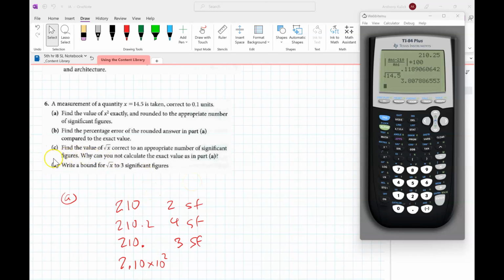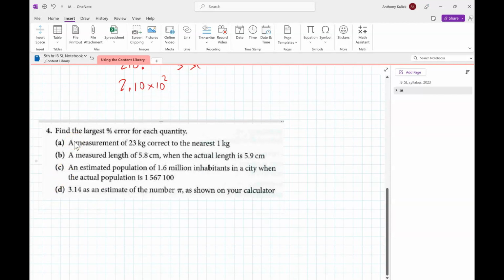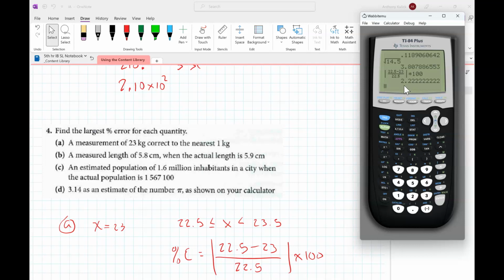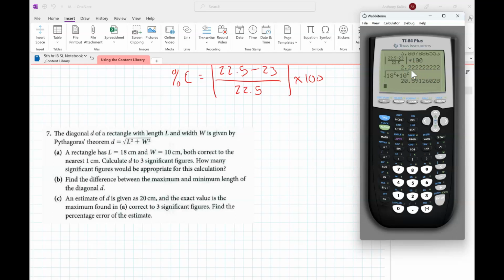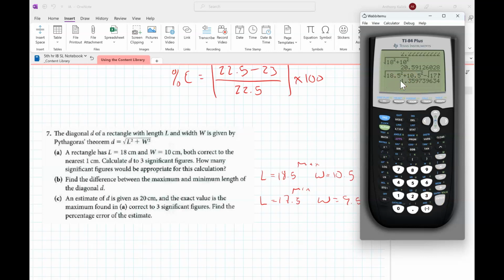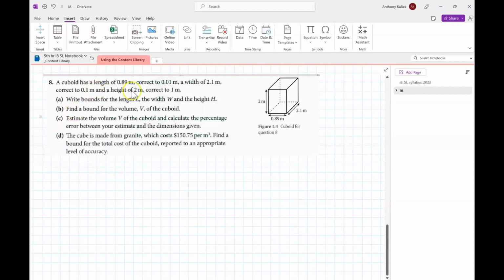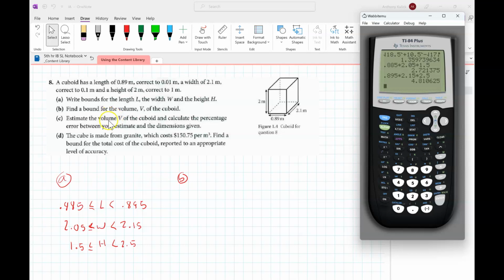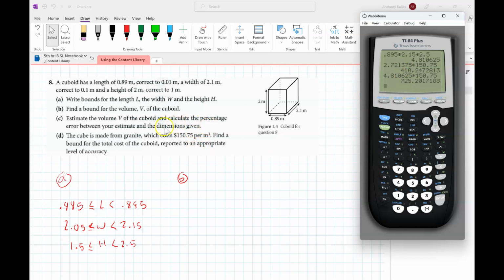8/23/23 IB SL - 5th hour